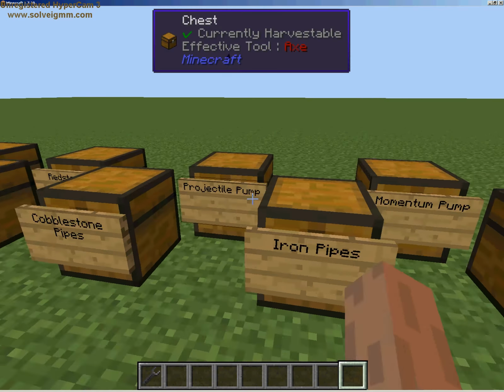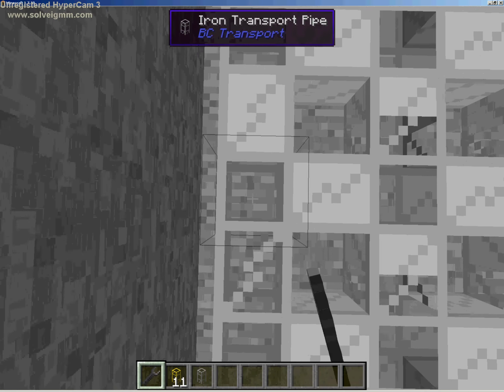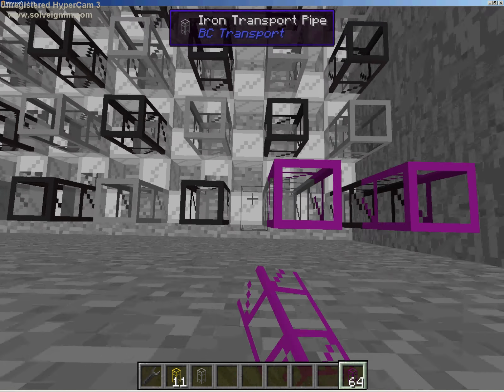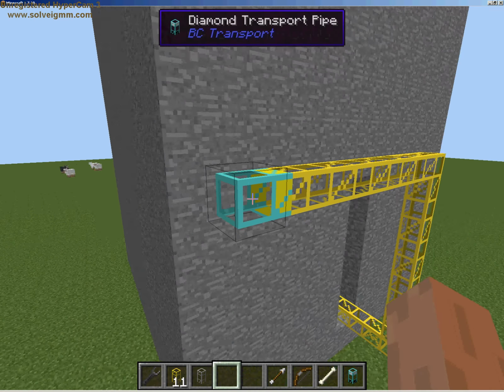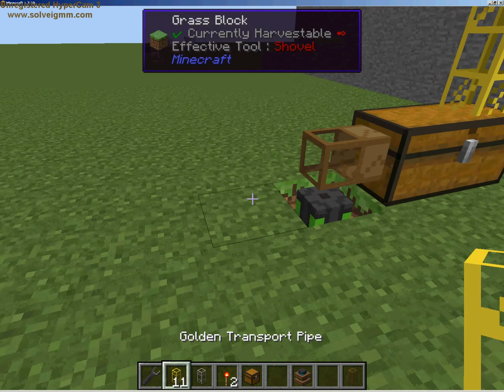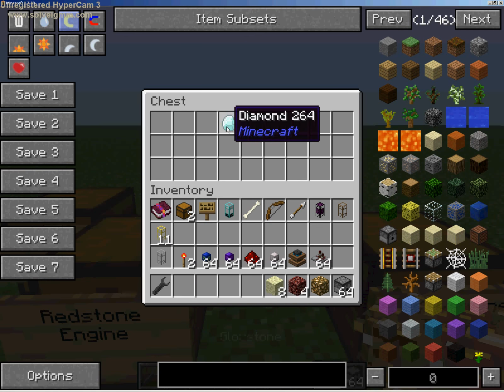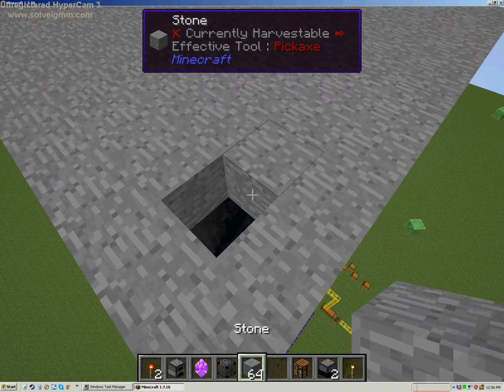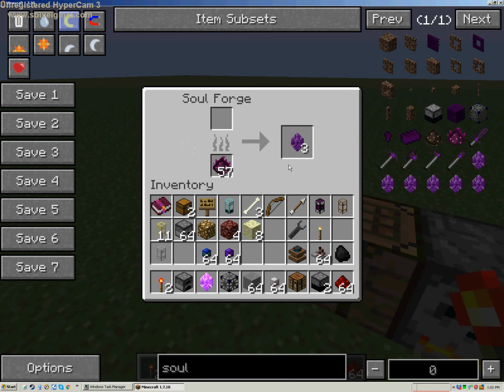AraevinGaming's Aura Cascade Setup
Here is the link to the Reddit Page with the written instructions